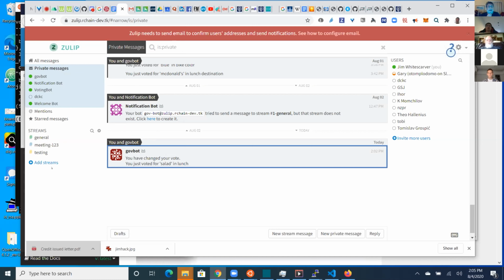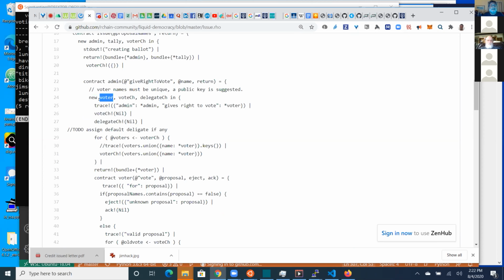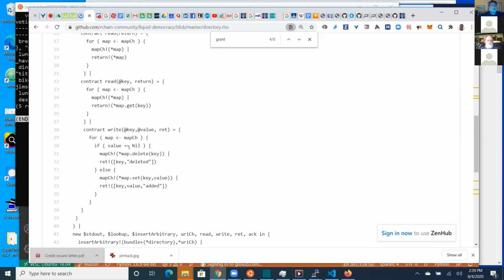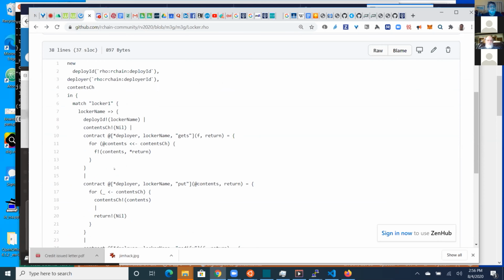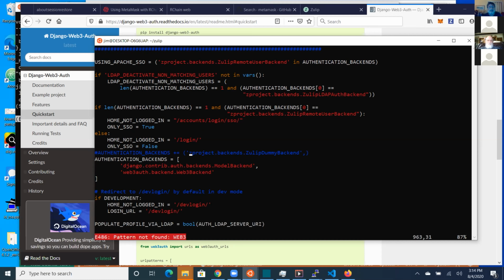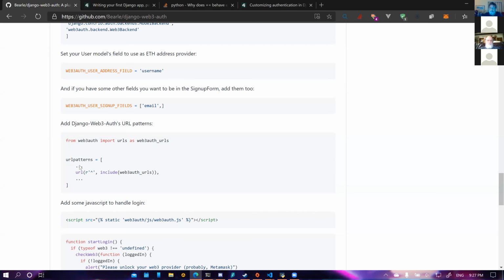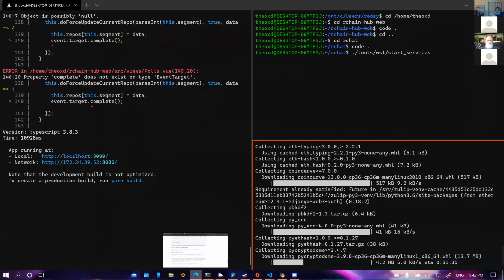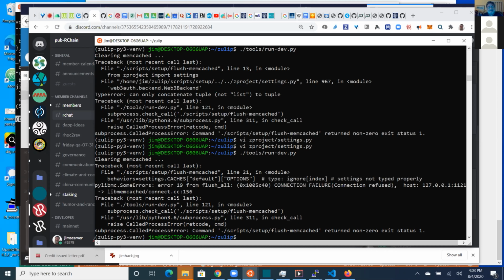2020-08-04 rchain liquid democracy on zulipchat